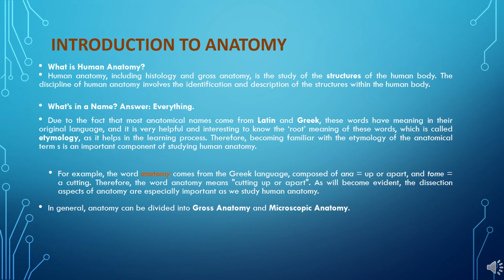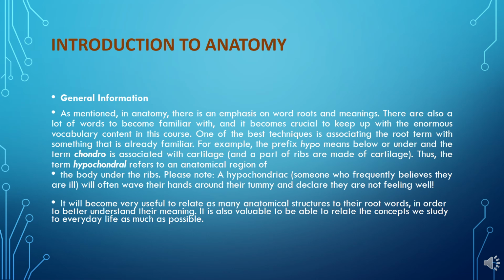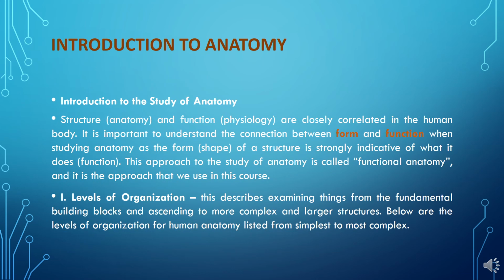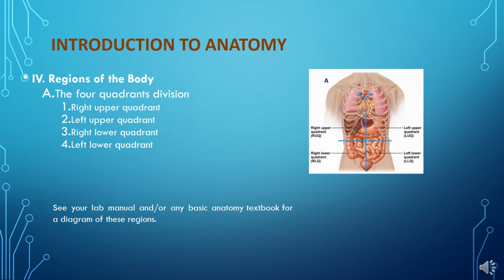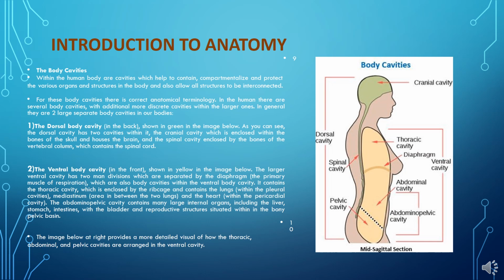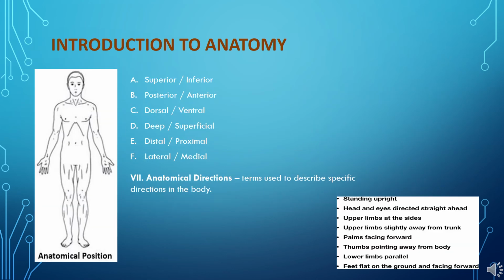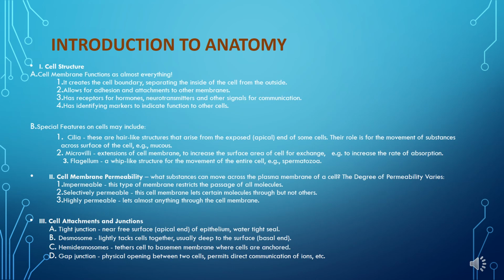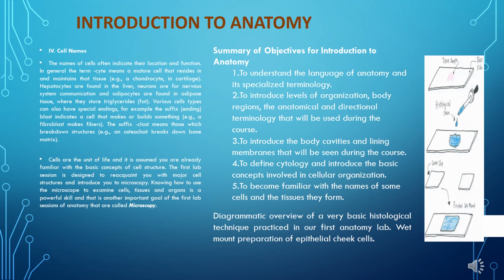Introduction to Anatomy